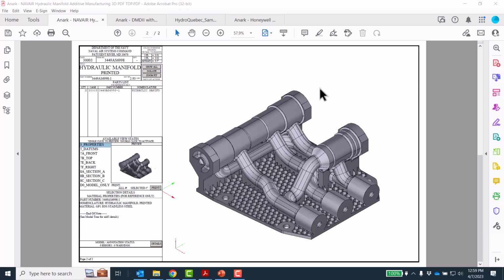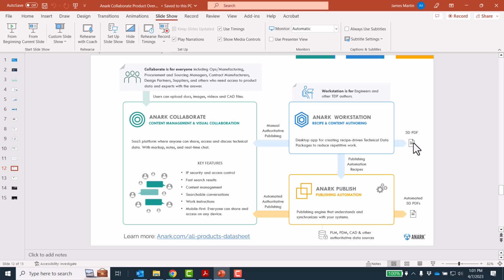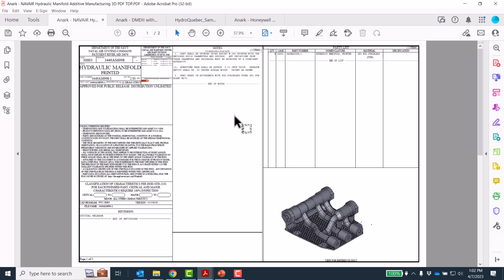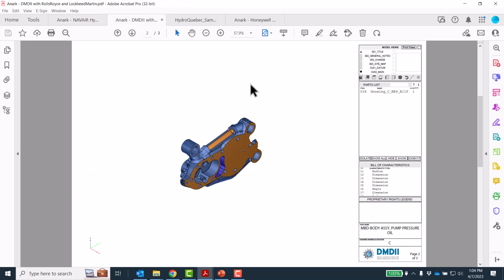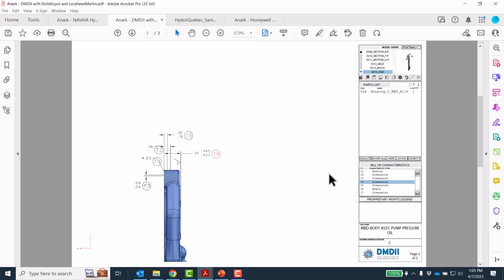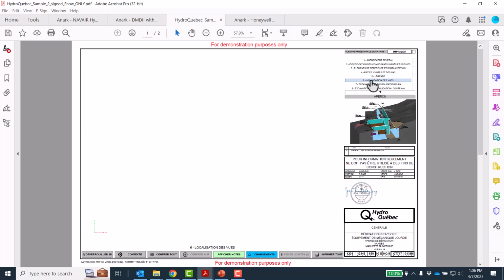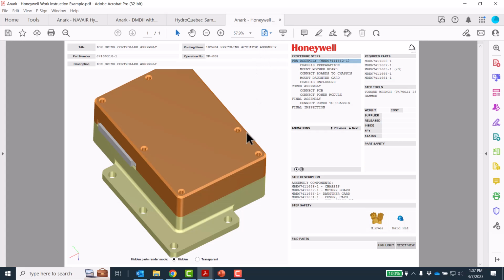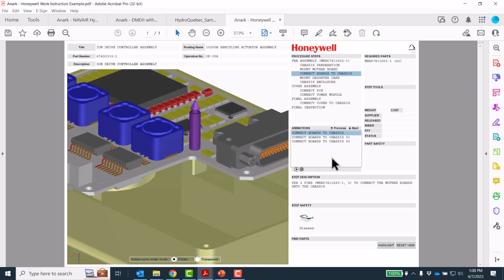Anark 3D PDF Overview 2024 - Short Version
This is a shorter version of an introductory video from Anark where we did a quick walkthrough of the powerful desktop product Anark Workstation, talk briefly on how the highest quality MBD CAD Data from all the major MCAD providers is imported along with documents, meta-data, images, drawings documents and much more to establish the foundation of a Technical Data Package.  From there we show how this data can be transformed on the desktop, all of this is captured in repeatable recipes (think about business rules for publishing) that can be automated including the export in a variety of ways to either 3D PDF documents or Anark Collaborate Browser accessed content (or both from the same Anark Workstation project!) We do a quick look at some of the more interesting 3D PDF's that have been created by customers in a casual but informative late Friday afternoon fireside session and  enjoy.  We are happy to do a live version of this anytime.

For a different aspect of how the Anark platform works together, in this same Anark YouTube Channel we have four videos when watched in order that will explore;

1) Anark's Business Value Proposition

2)  Anark's Technical Data Collaboration Platform

3)  Anark Workstation as the powerhouse desktop tool that is the starting point for many customers. This video overlaps and builds on the current video here.

4) Anark Collaborate, our modern technical data collaboration portal with options to integrate with Engineering, Manufacturing, Supply Chain and Identity Management systems.

The takeaway for Anark customers is that, despite investments in systems like ERP and PLM, there remains a wide disconnect between the data that gets shared and the way that people prefer to ingest it. This means, in order for communication and collaboration to happen, engineers find themselves putting in a lot of time and effort that probably would have been better spent elsewhere.

Have a look at all our most recent blogs, video snippets plus news and product release information!